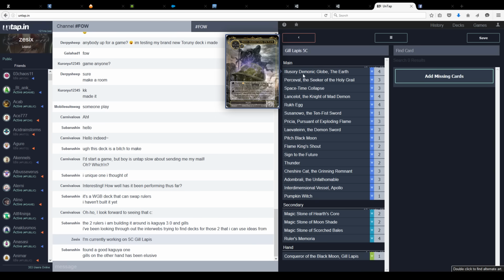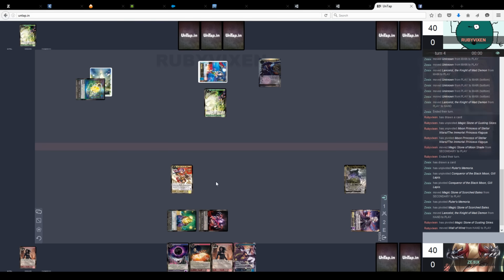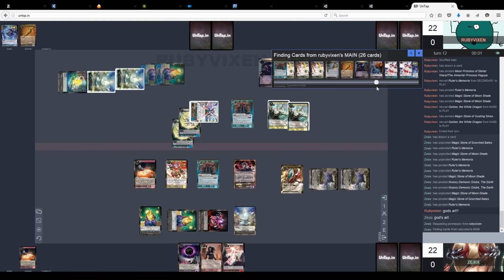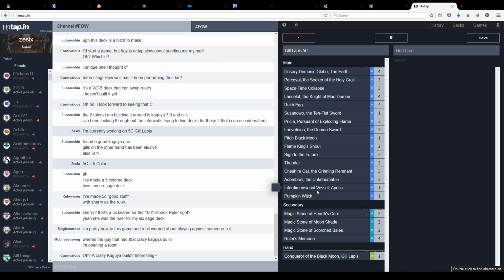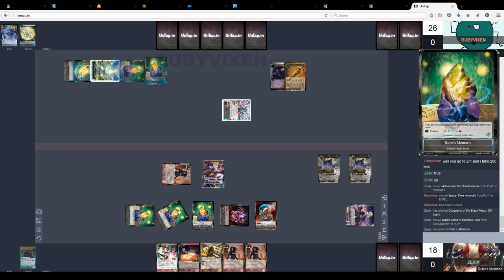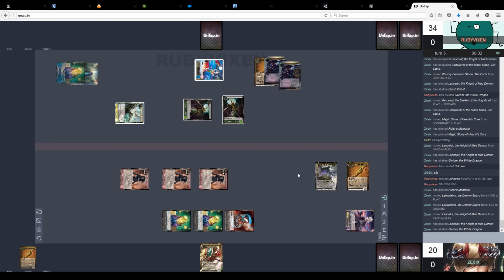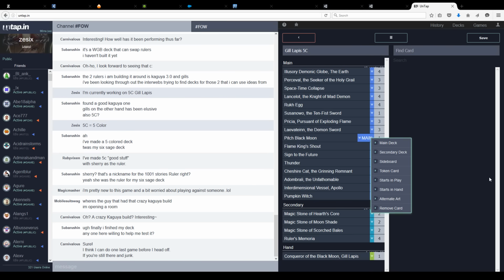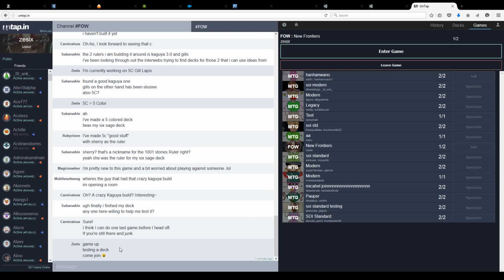Building Gill Lapis - Adding Cheshires, Adombralis, Pumpkin Witches - TMS Meta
I had an idea today to take a page out of the Italian Aggromancy playbook and apply it to Gill Lapis 5C. I like this new direction so far and believe it might be the right way to go. Further testing is needed before I jump to any conclusions at this point.

Decklist by end of the video:

1 Conqueror of the Black Moon, Gill Lapis

4 Illusory Demonic Globe, The Earth
3 Perceval, the Seeker of the Holy Grail
4 Space-Time Collapse
4 Lancelot, the Knight of Mad Demon
4 Rukh Egg
1 Susanowo, the Ten-Fist Sword
3 Pricia, Pursuant of Exploding Flame
3 Laevateinn, the Demon Sword
1 Pitch Black Moon
2 Flame King's Shout
2 Thunder
3 Cheshire Cat, the Grinning Remnant
3 Adombrali, the Unfathomable
1 Interdimensional Vessel, Apollo
2 Pumpkin Witch

2 Magic Stone of Hearth's Core
2 Magic Stone of Moon Shade
2 Magic Stone of Scorched Bales
4 Ruler's Memoria